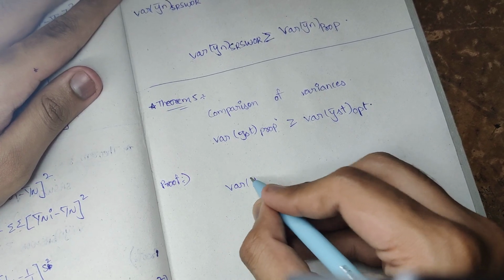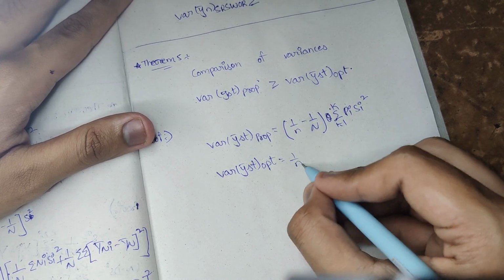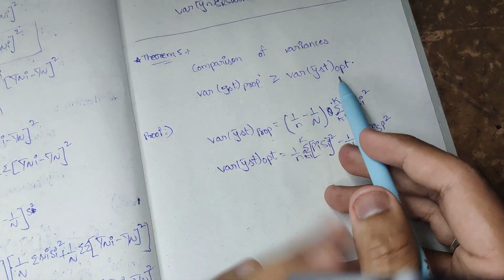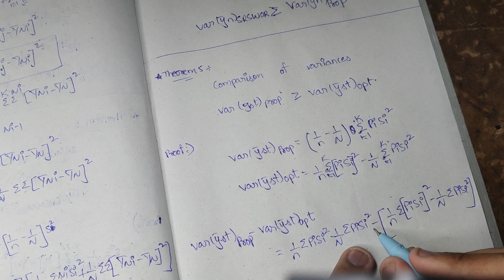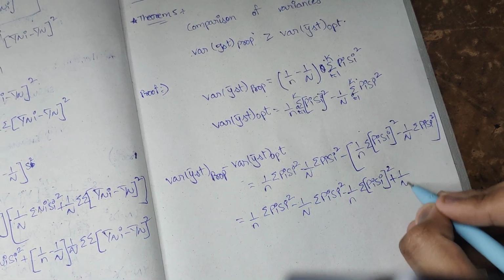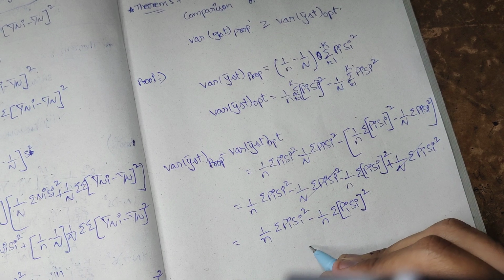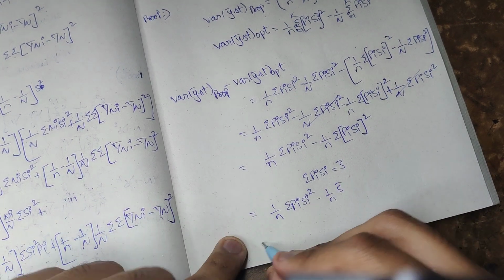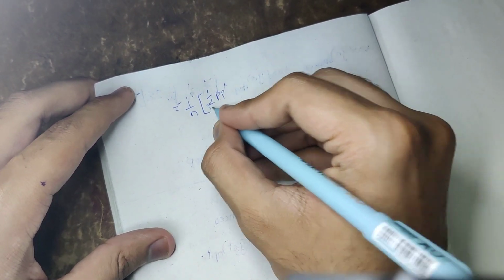Comparison of Variances of Proportional and Optimal allocation